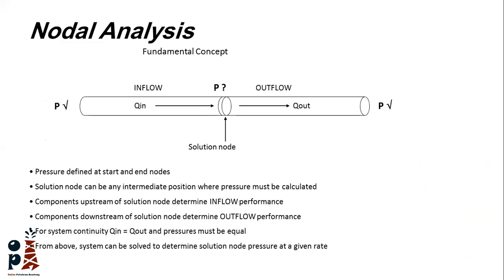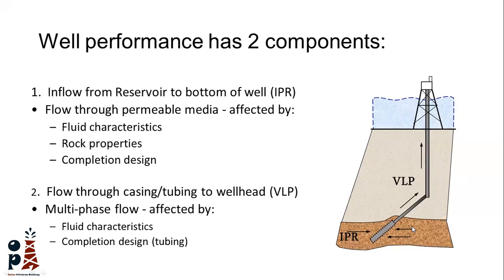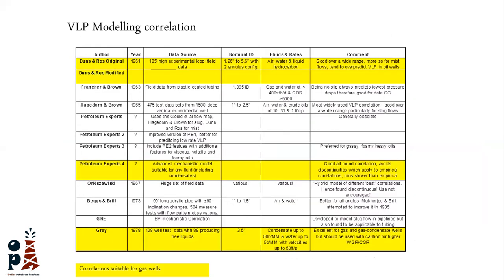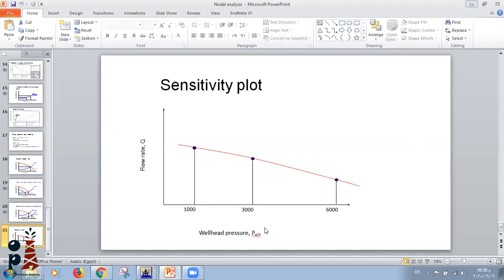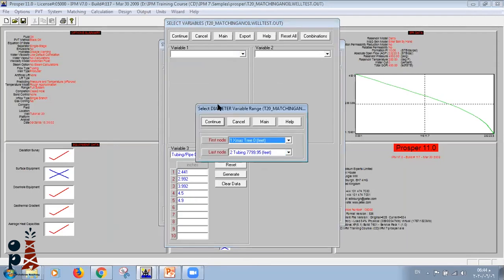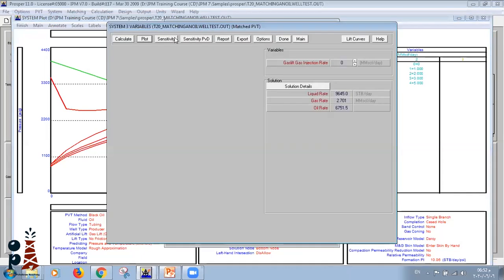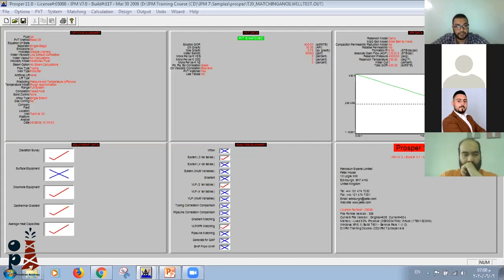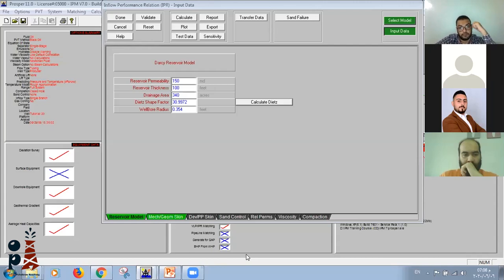7th Free Webinar - Nodal Analysis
Following the current situation and after the lockdown and closing of all educational institutions, Online Petroleum Academy (OPA) would like to take the initiative to hold some free webinars to Petroleum Engineering,  Geology and Geoscience students to help them benefit from their time at home and gain new knowledge and information.

This comes as a continuous collaboration with SPE BAU Student Chapter, SPE LAU Student Chapter, SPE LU-Roumieh Student Chapter, NDU Petroleum Engineering Society; Engineering Society at Phoenicia University and our new partner AAPG LU Student Chapter.